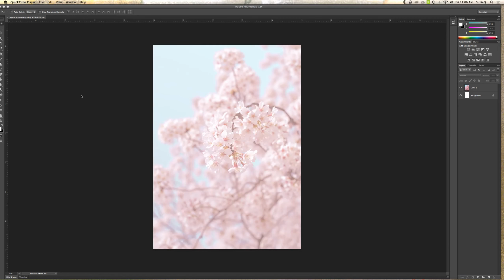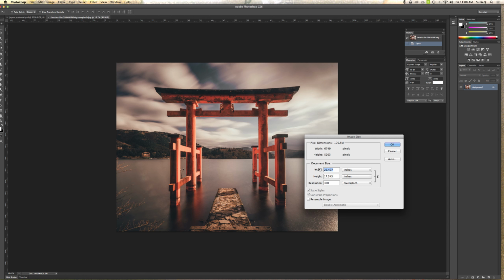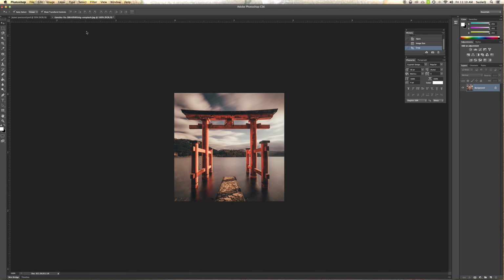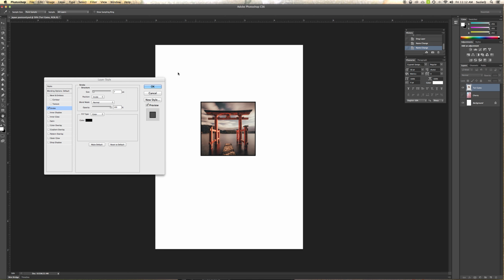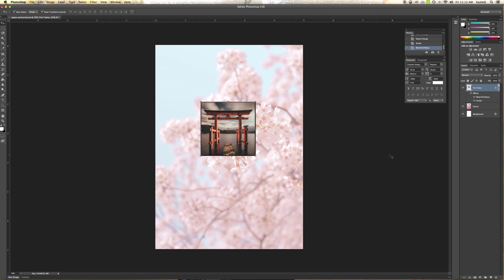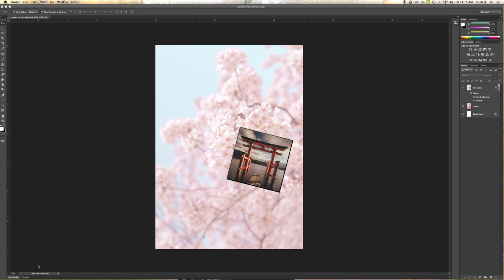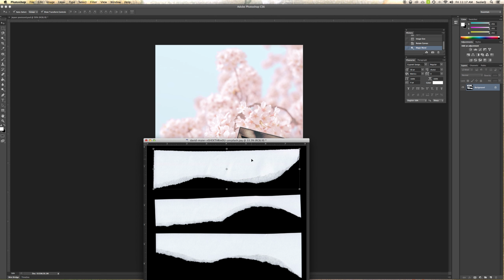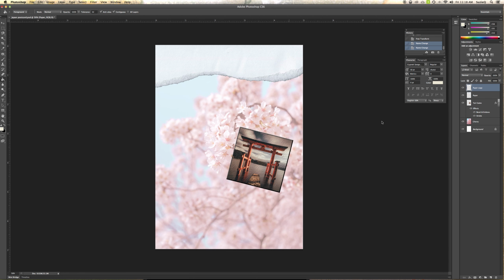Photos 2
More from Photos 1 movie